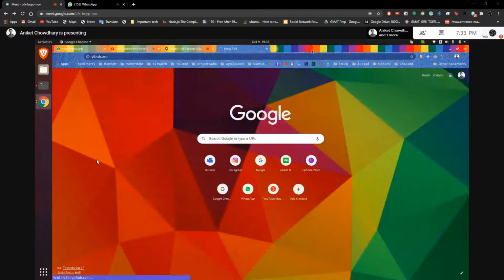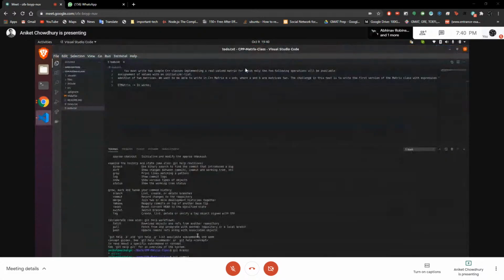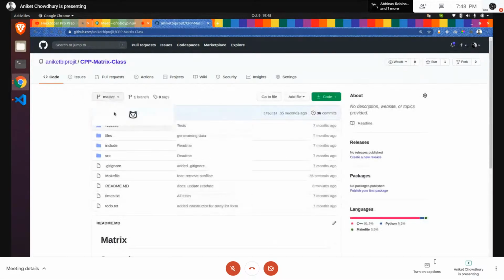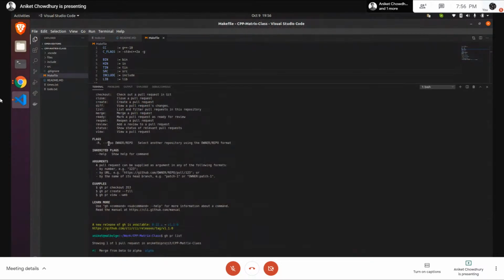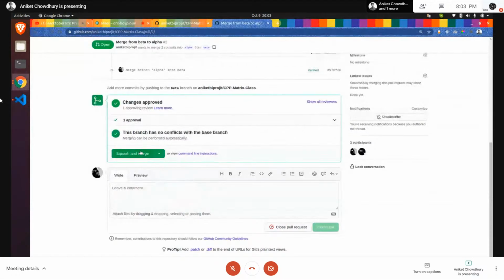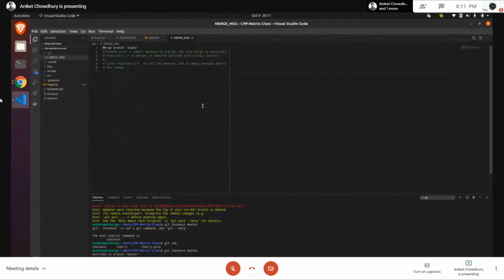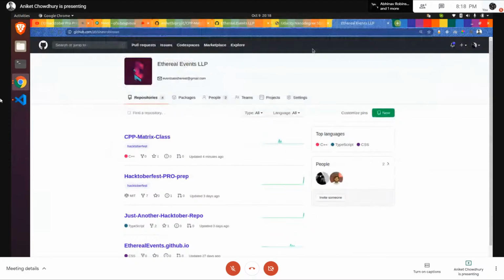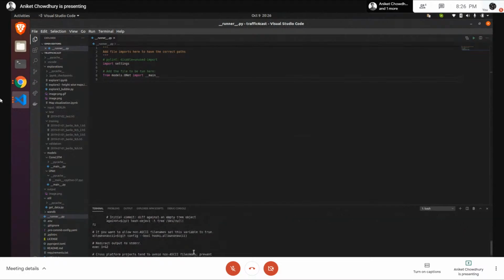Hacktober Pro Prep | GIT Advanced PRO | DAY 7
It's time to GIT good * cringe *

On the 7th day of Hacktoberfest we do a deep dive into Advanced Git topics such as Merging, PRs, Rebase etc.